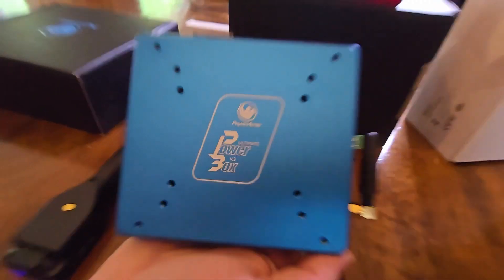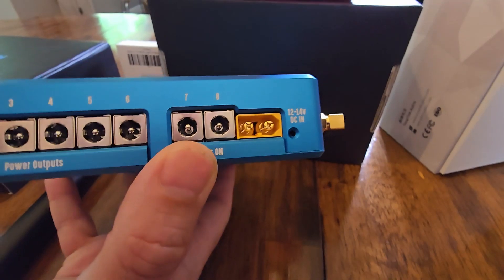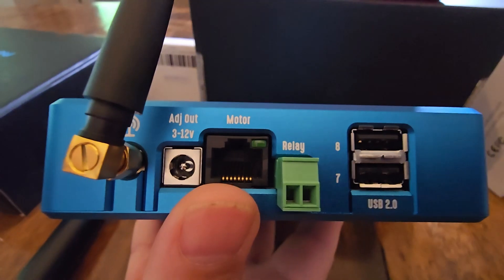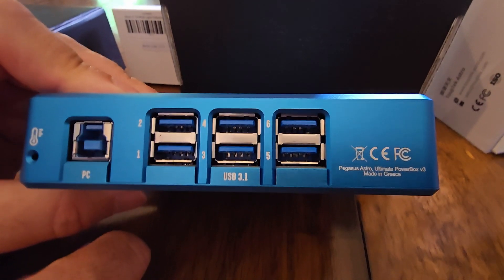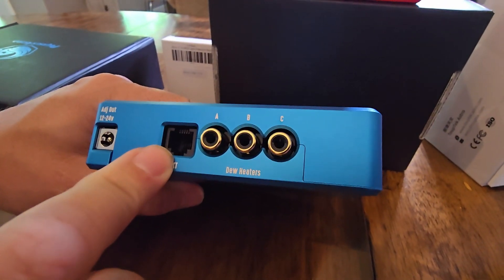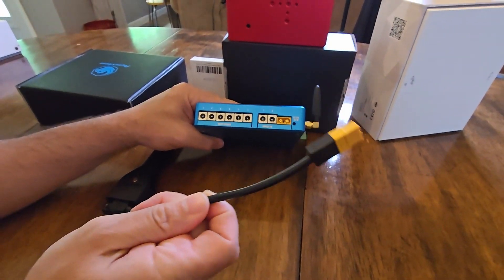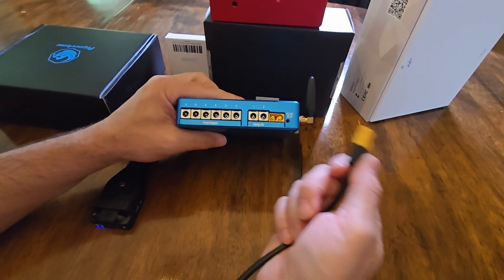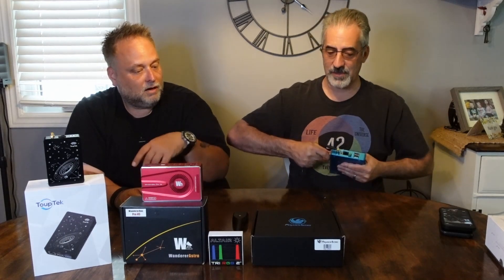Pegasus Astro Ultimate PowerBox v3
The Pegasus Astro Ultimate PowerBox v3, the newest addition to the astrophotography enthusiast's toolkit. Whether you're a seasoned astrophotographer or just starting out, the Ultimate Power Box v3 is designed to streamline your setup and enhance your stargazing experiences.

Key Features:

Power Distribution: Say goodbye to cable clutter with multiple DC outputs that power your equipment.
USB Hub: Integrated USB3.0 hub reduces the need for additional adapters, making your setup sleek and efficient.
Environmental Sensors: Built-in sensors for temperature, humidity, and dew point, enabling precise control over your equipment.
Dew Heater Channels: Protect your optics from dew with adjustable heater outputs.
Software Compatibility: Works seamlessly with popular astrophotography software, ensuring a smooth integration into your existing workflow.